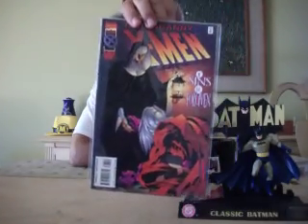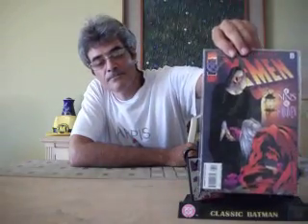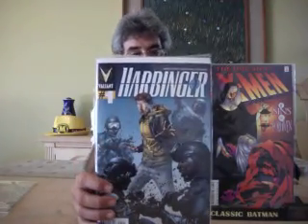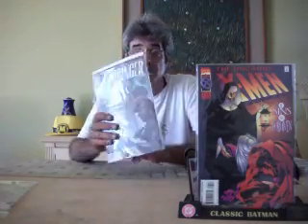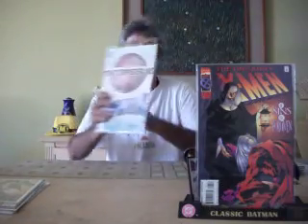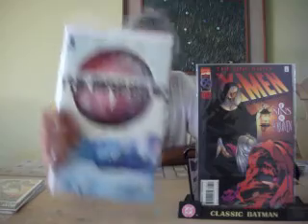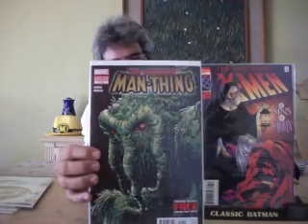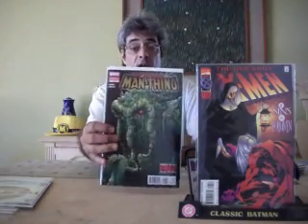my thoughts in some comics books.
my though in some of the comics i got from my last un-boxing.